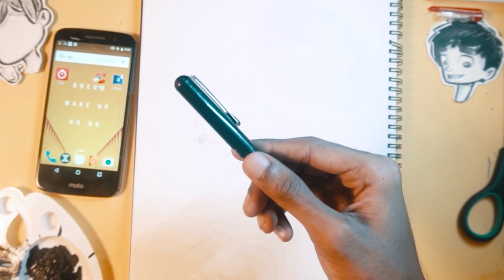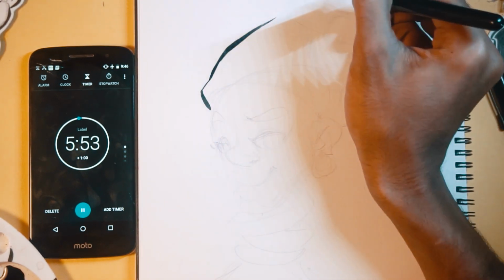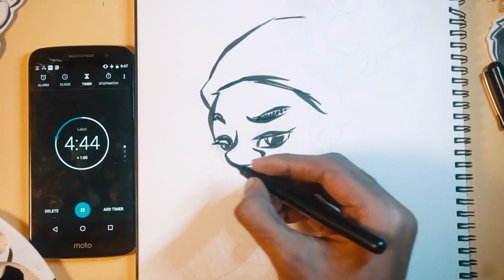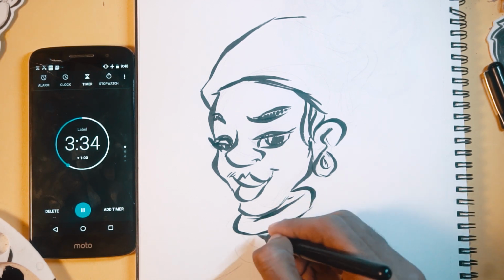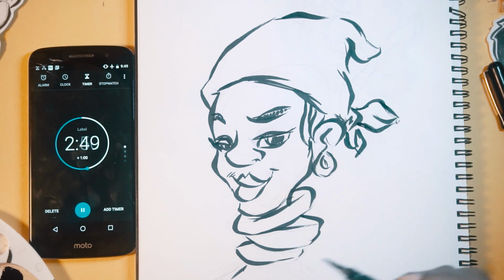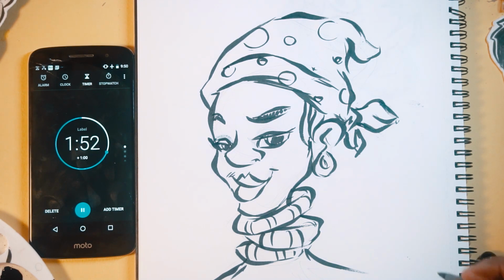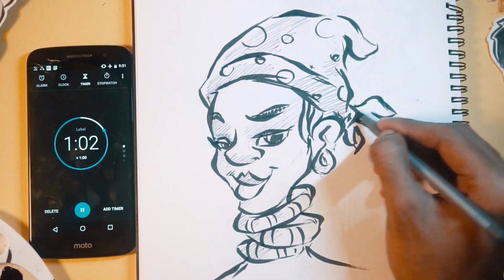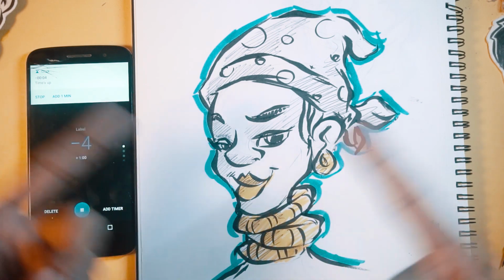Inking my Sketch in 6 minutes(LIVE) - (Inktober Day 7)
Ep - 6 : On today's episode, I ink my Inktober sketch in 6 mins
-Inktober day 7

Sanpchat : Keshrt

Im Kesh. Im a 22yr old Filmmaker, artist/ creative dude from India and this is where I share my creations ;)